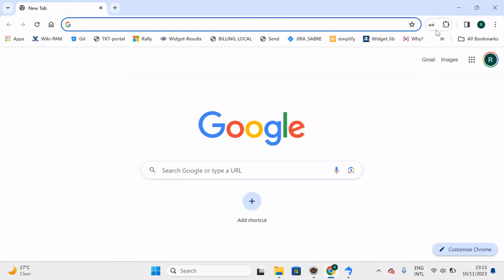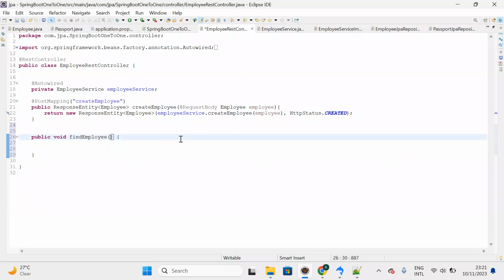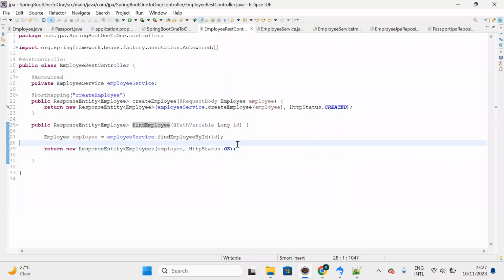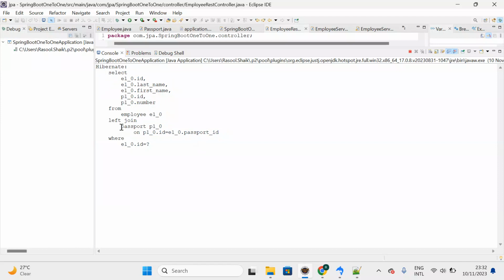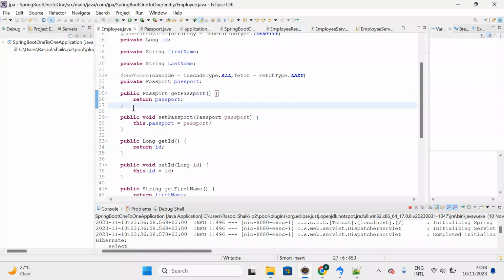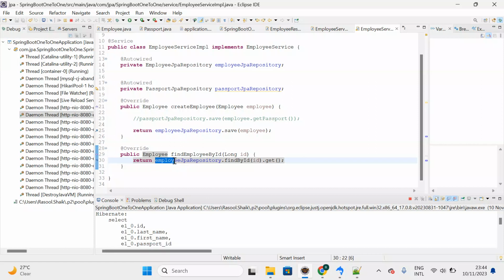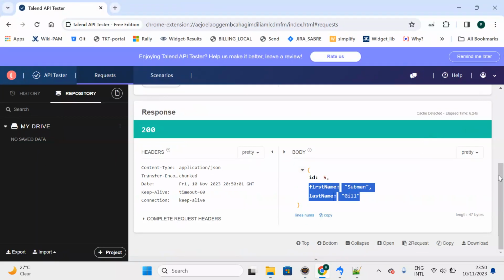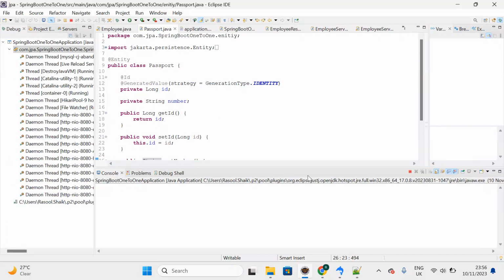CLASS 27 - Understand EAGER Loading and Lazy Loading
In this lecture you can understand Eager loading or Lazy Loading.

Eager Loading:
 In this approach while fetching employee details hibernate will fetch employee details along with passport details.

Lazy Loading :
In this approach while fetching employee details hibernate will fetch only employee details and will not join passport table. Passport details will fetch only whenever it is needed by calling getPassport() method.